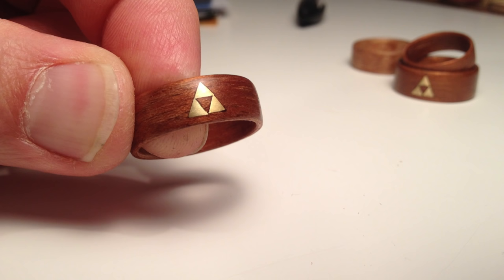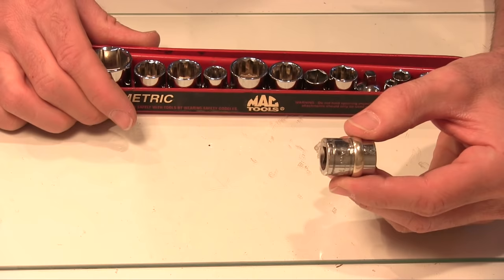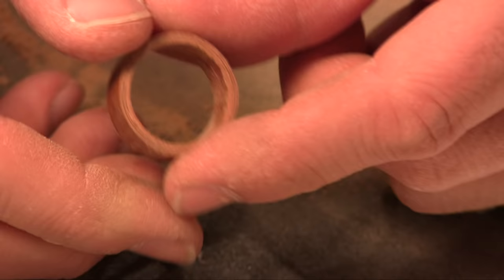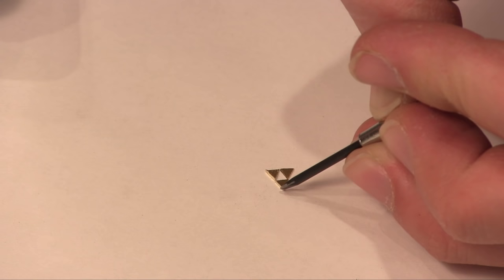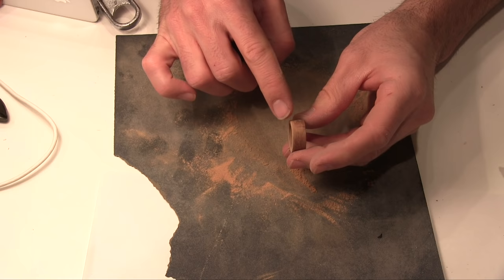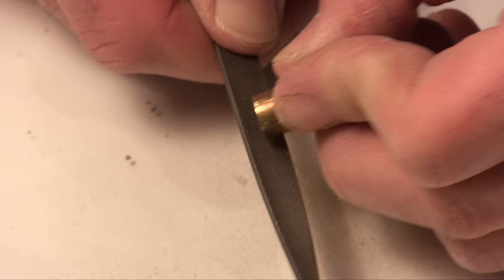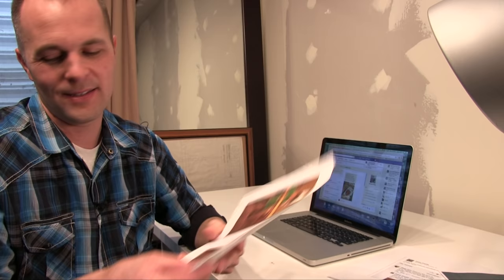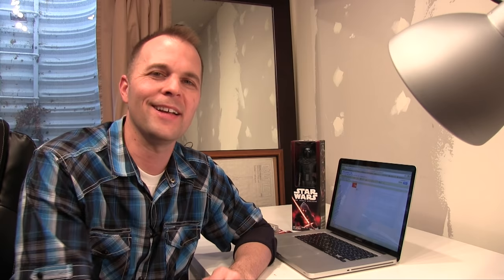How to make Wood Rings - bent veneer w brass Zelda Triforce inlay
Free Project Sheets and helpful info in the video description. Check it out.
In this video I show you how to add a brass inlay but you can keep it simple if you want and just leave it wood. I made a Tri-Force from the Legend of Zelda because it is fairly easy. There are two ways to add the brass.  Solid sheets or brass powder.  The solid brass I used is .016” thick. (see link below) You can go thicker even up to .026” or more, but I would not go much thinner thank .016".   The brass powder way is not as shiny but I encourage you to try both ways for the experience.  You can add other designs or shapes, even small stones can be attached.  I hope you get a chance to make a wood ring because it really is fun.

MORE RING VIDS

What you will need - Materials and Tools

Super Thin CA Glue
Wood ID Kit
Brass Powder
Brass Sheet
Veneer Variety pack

You’ll also want a hobby knife set like one of these:
X-Acto brand

More Links and Emails

Adam Hill - HappyAtom
USA

I am super grateful to every one of you for watching, commenting, sharing and being the whole reason I upload these videos!